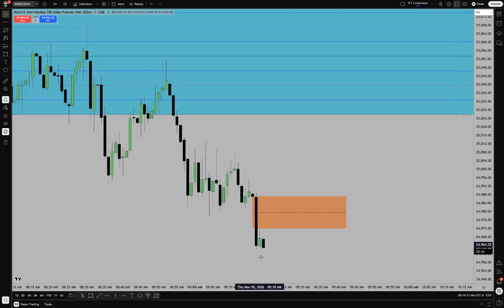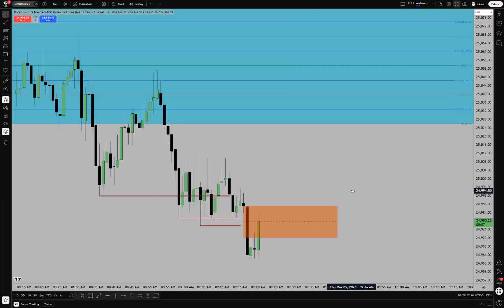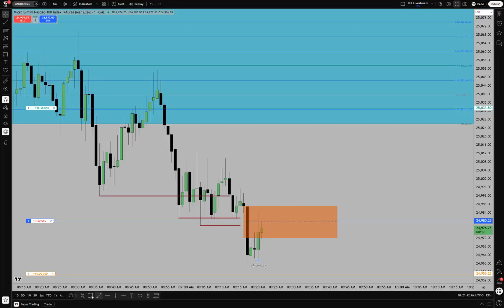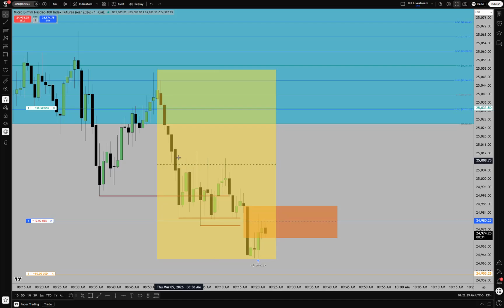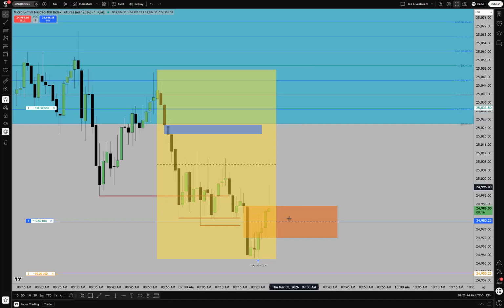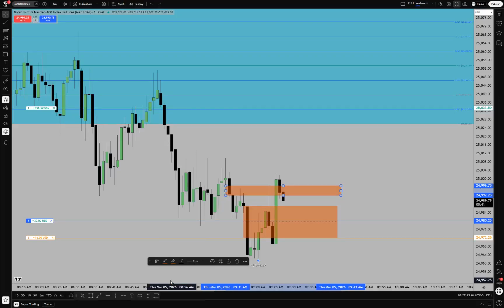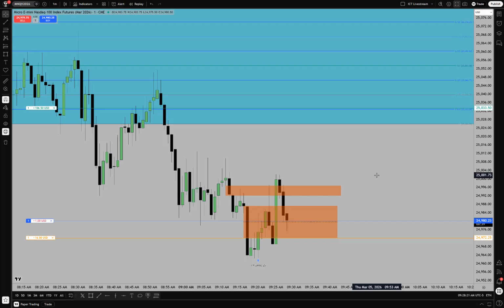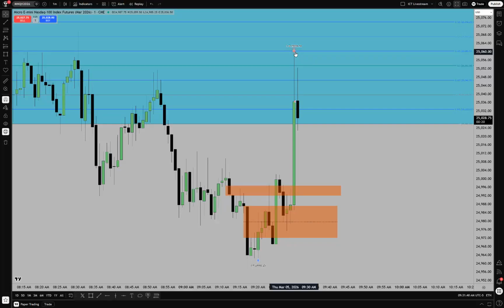8 марта 2026 г.